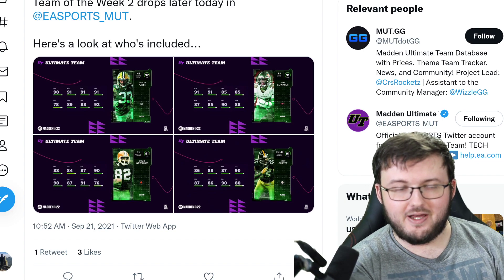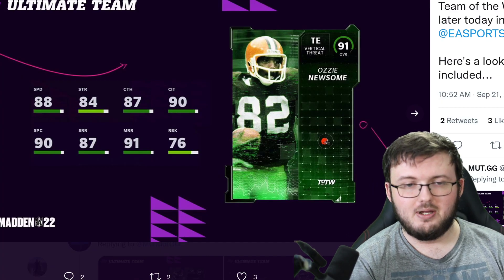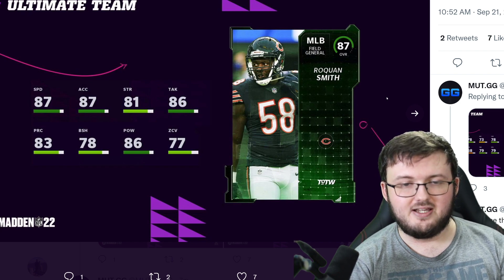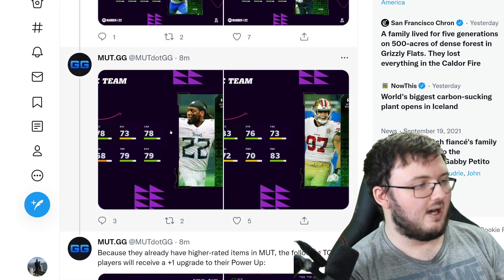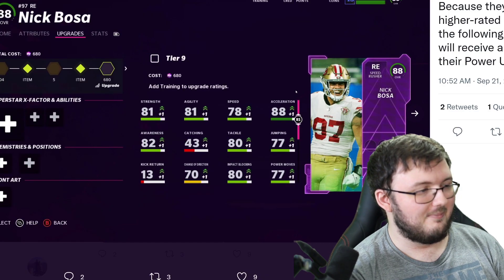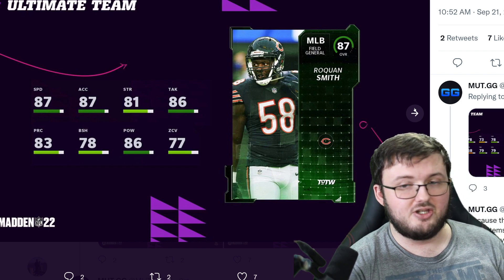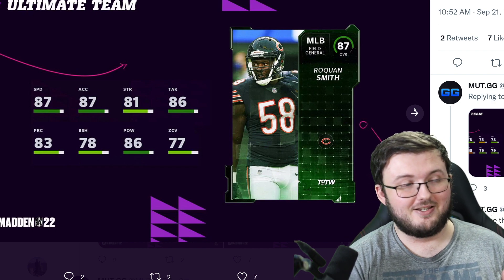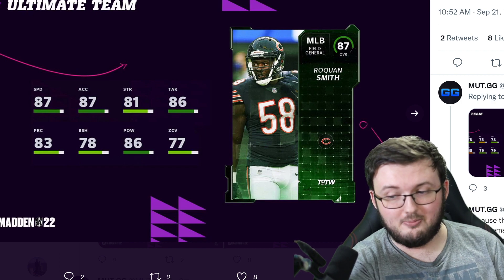MUT 22 TOTW CARDS REVEALED! FREE 87 OVERALL LAMAR JACKSON! | LTD AARON JONES! | MADDEN 22